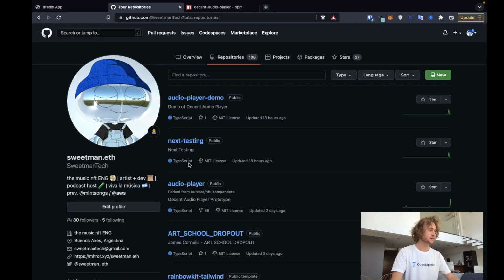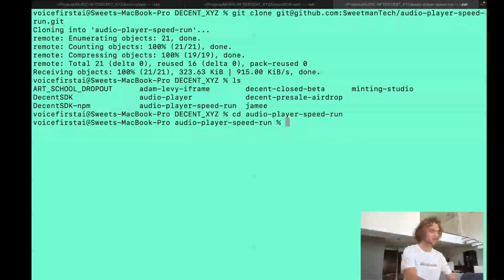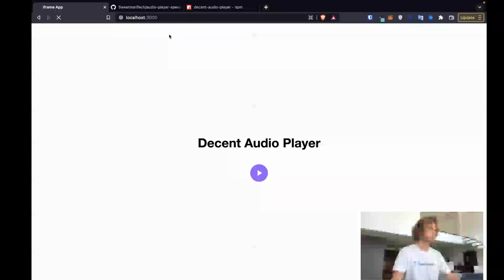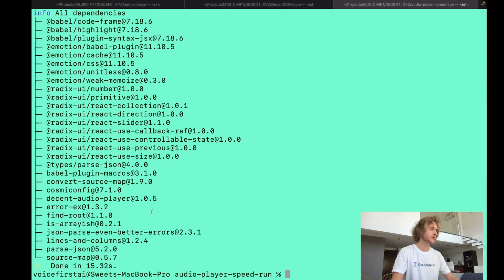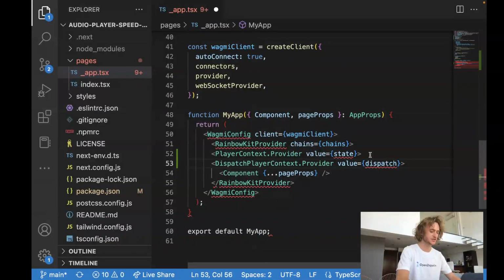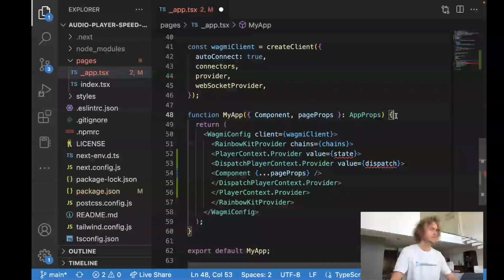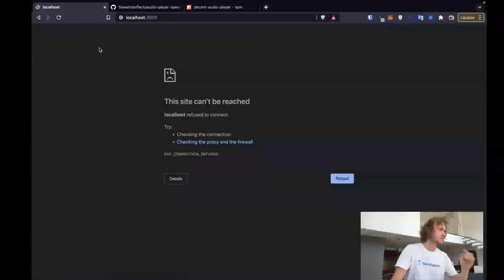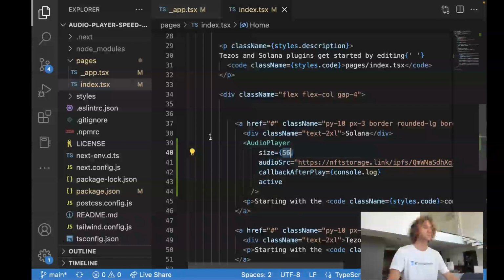SpeedRun: Decent Audio Player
How to setup a new project with Decent Audio Player in less than 10 minutes.

1.  yarn add decent-audio-player
2. add Providers
3. add AudioPlayer